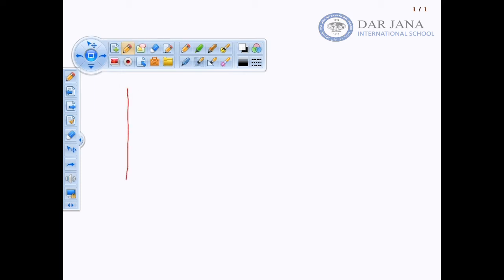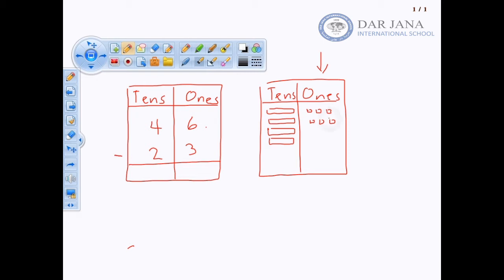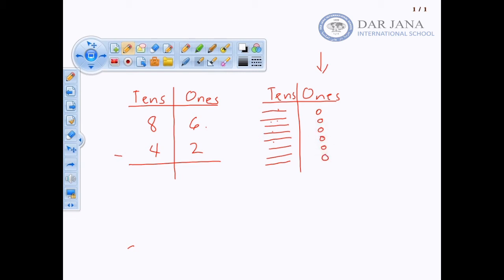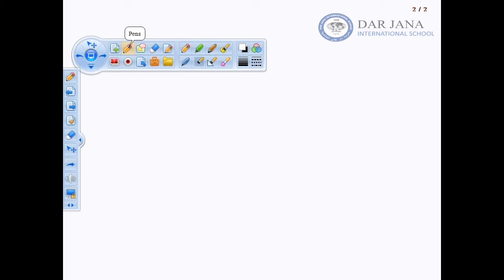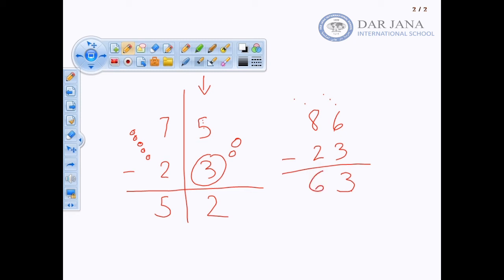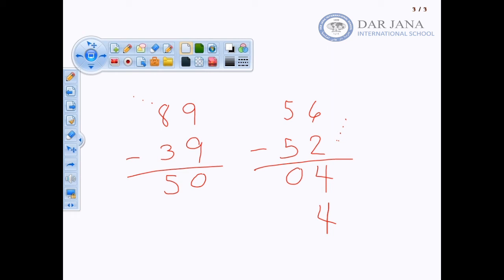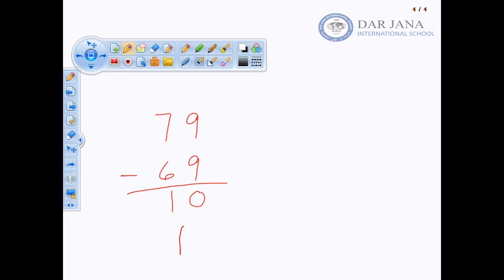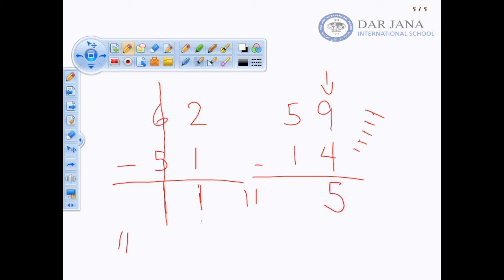445WEEK1 LECTURE MATH GRADE1 SUBTRACT TENS AND ONES